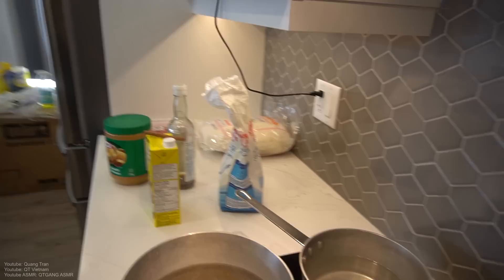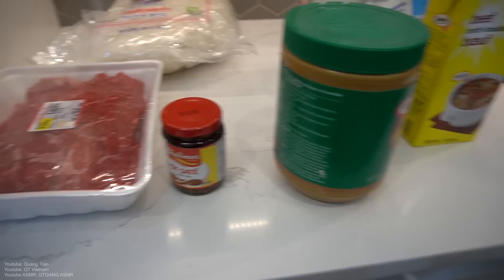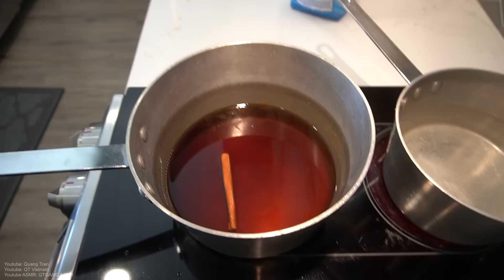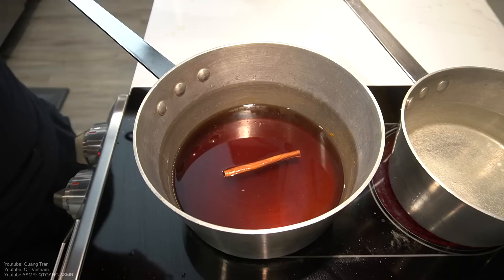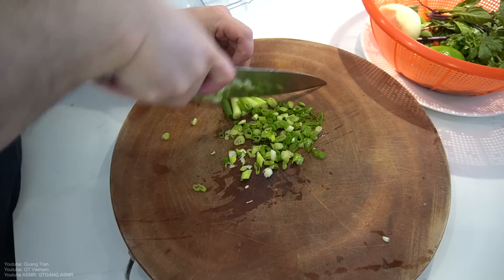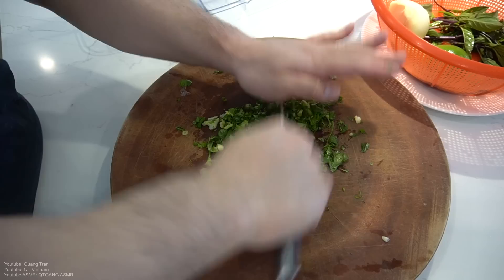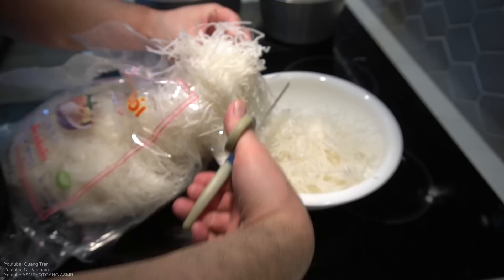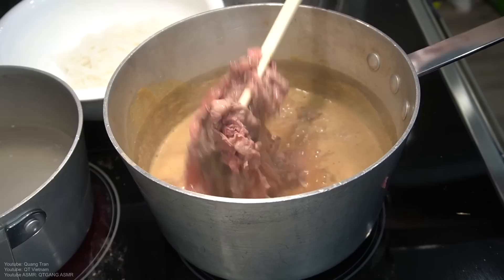INSTANT PHO in 5 MINUTES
RECIPE PHO IN 5 MINUTES
*Pho Noodles

*Cooking Stock:
900 ml Beef Stock
1 Cinnamon Stick
1 Tbsp Fish Sauce
1 Tbsp Sugar
2 Tbsp Cholimex Sauce
1 Tbsp Peanut Butter
 Sliced Beef

*Topping:
Scallions
Onion
Cilantro
Lime
Basil Leaves

Quang Tran
EDMONTON AB
T5C3R6